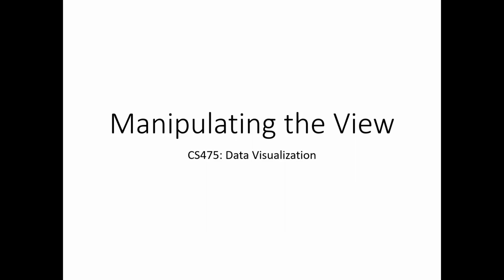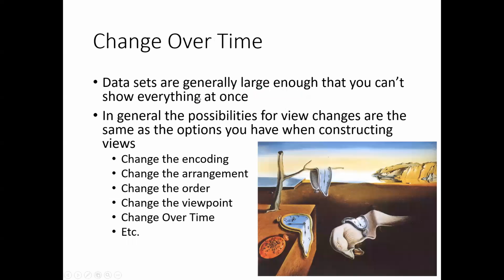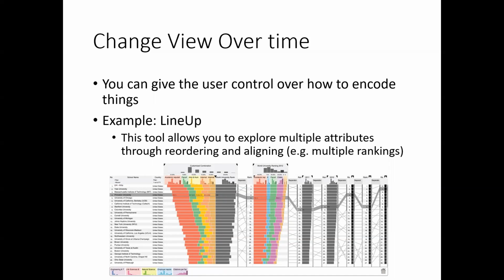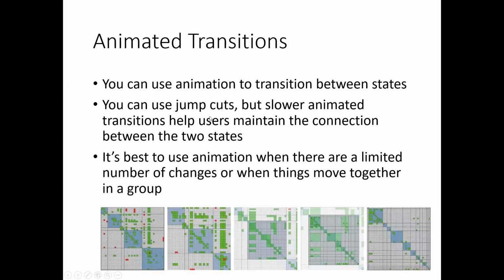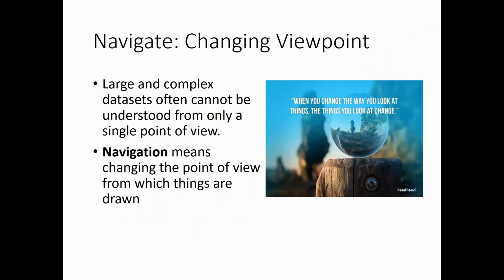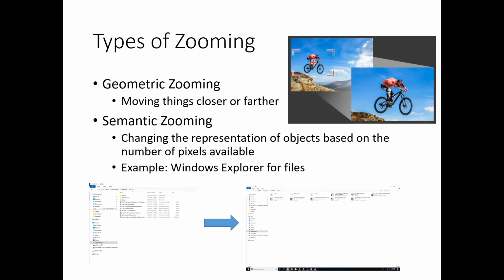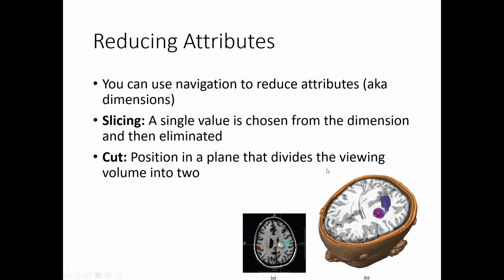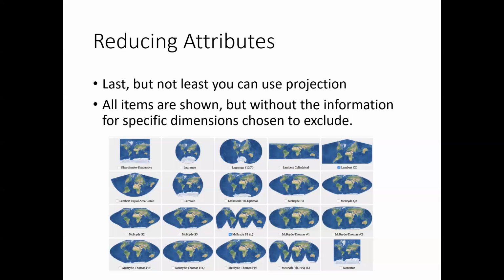Chapter11 - View Manipulation (Narrated)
Here, we examine how to change the view for computer visualizations. As expected, there are several design choices for how to accomplish this.